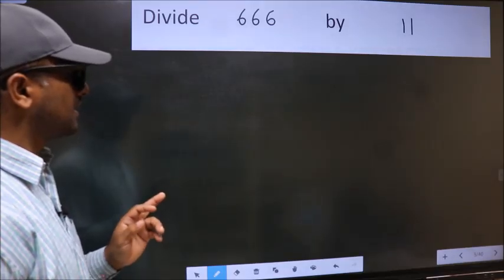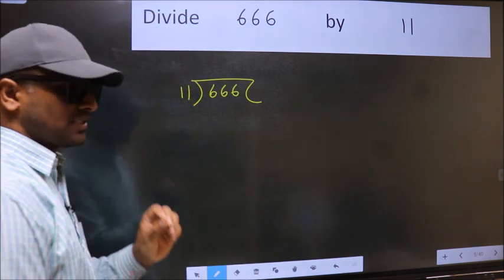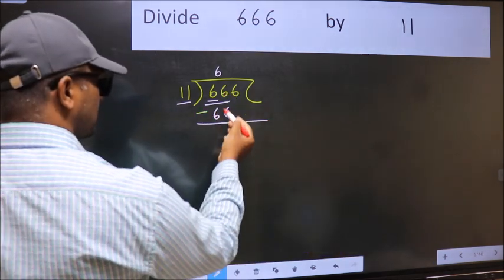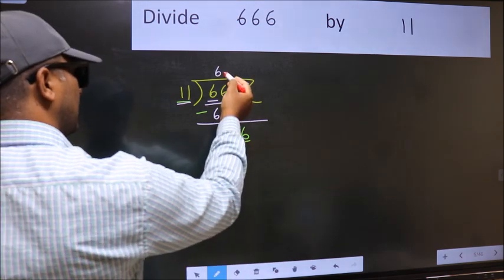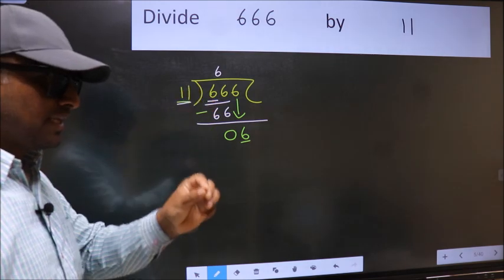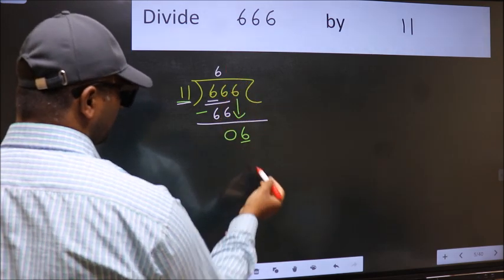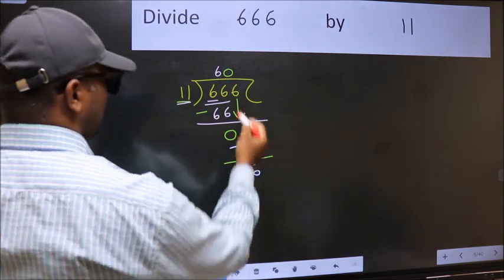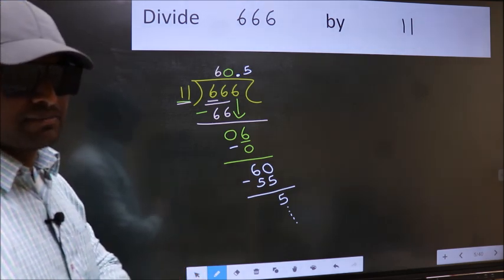Divide 666 by 11 Most common mistake while dividing